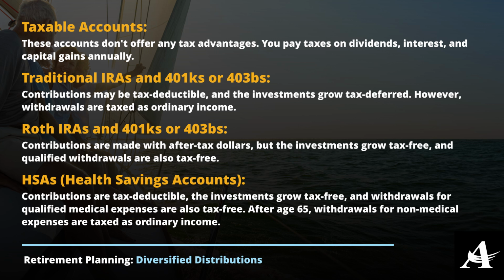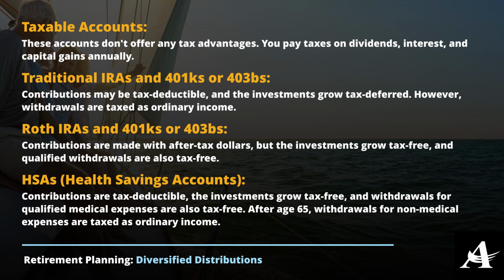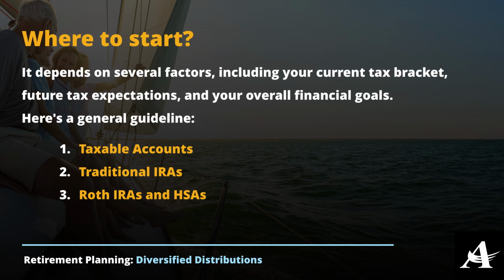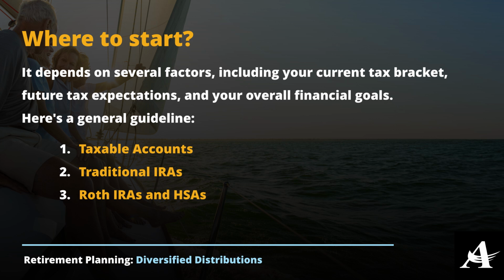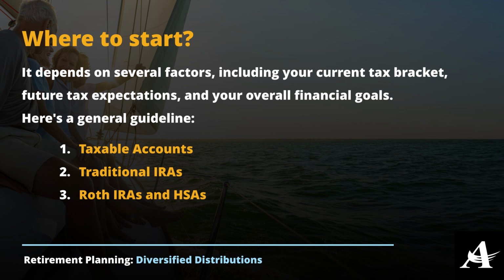Retirement Planning: Diversified Distributions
Diversifying your retirement savings means spreading it across a mix of investments so it's not too concentrated in any single investment. Where to start depends on several factors, including your current tax bracket, future tax expectations, and your overall financial goals. Annex Wealth Management's Brian Jacobsen, PhD, JD, CFA®, CFP®, CAIA, CBE is here to discuss.